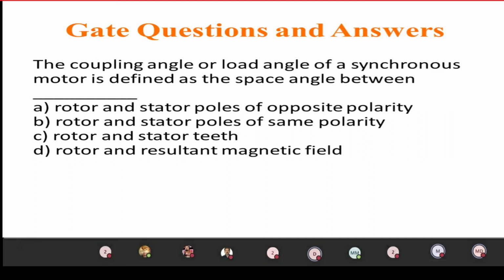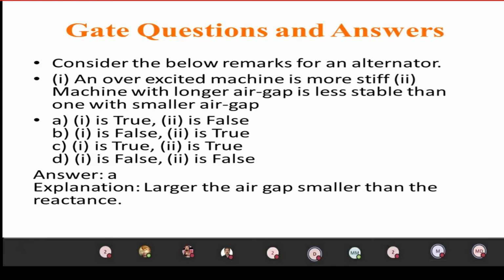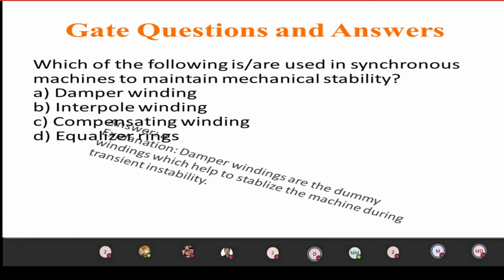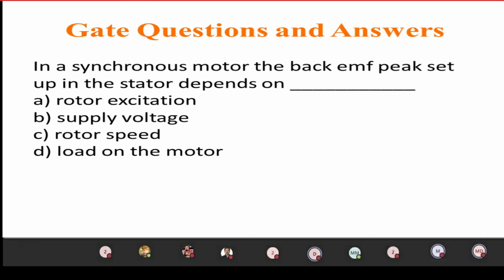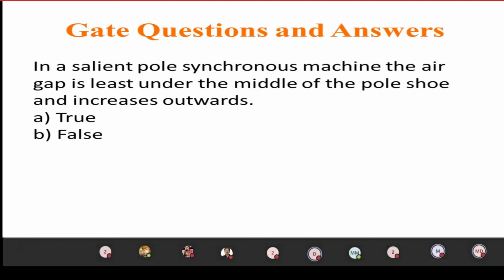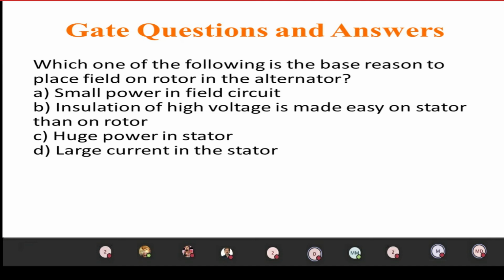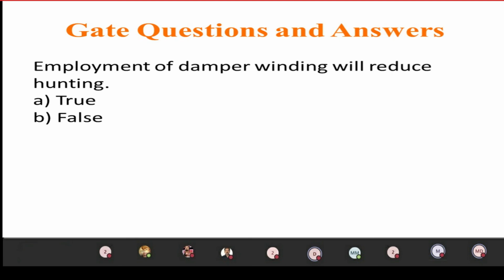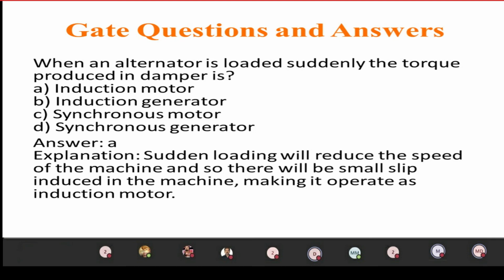Gate Class parallel operation MCQ